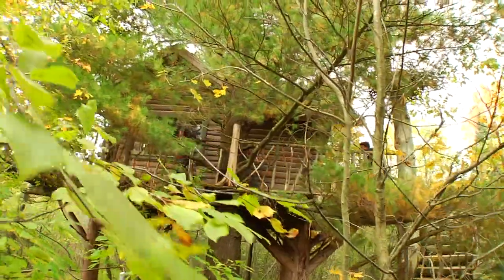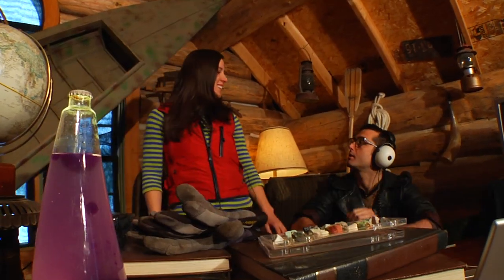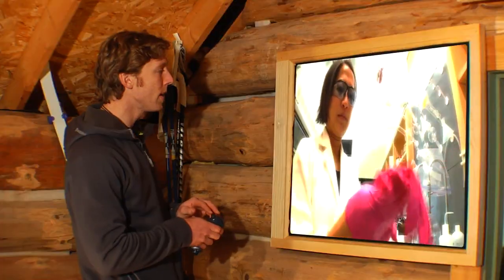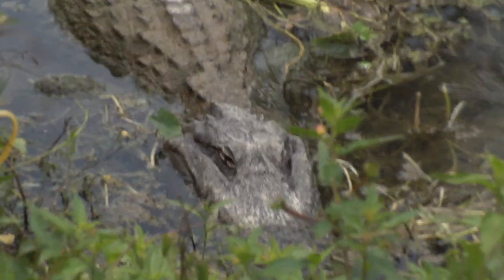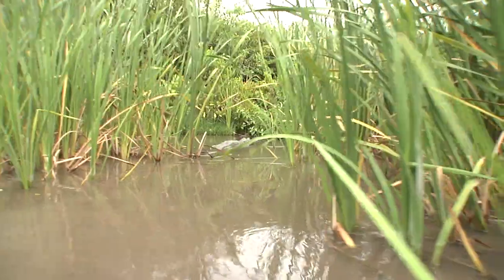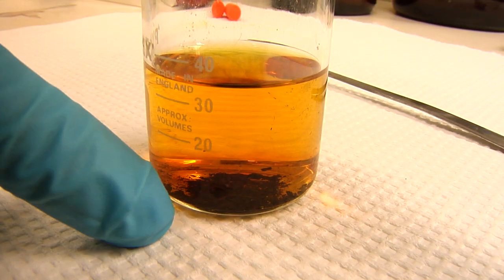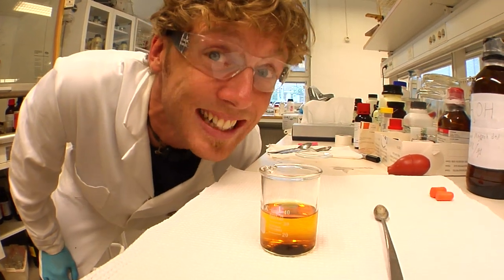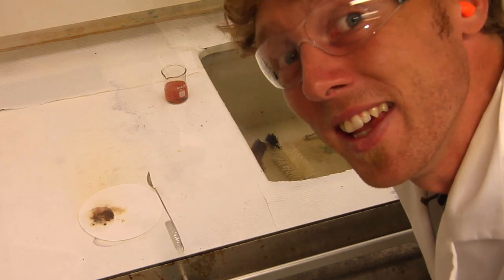How To Do Science Safely? K-5 Science Music Videos by Untamed Science